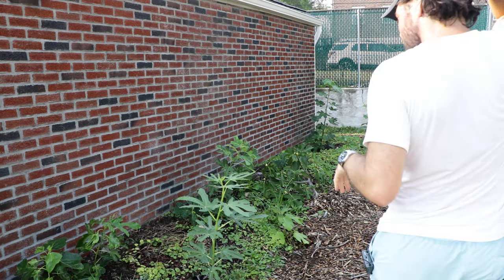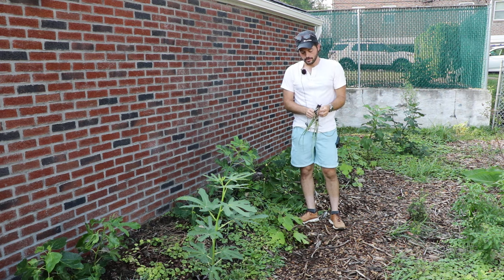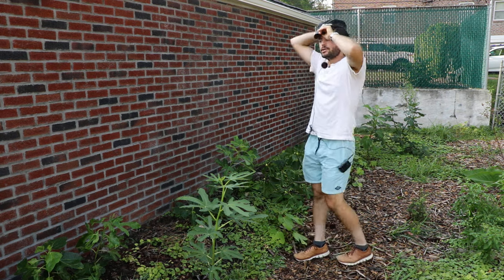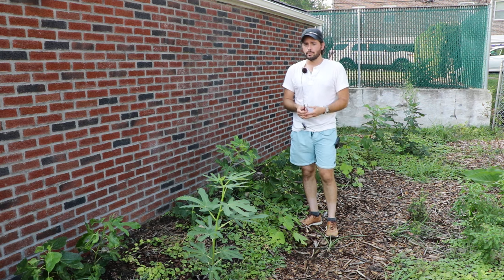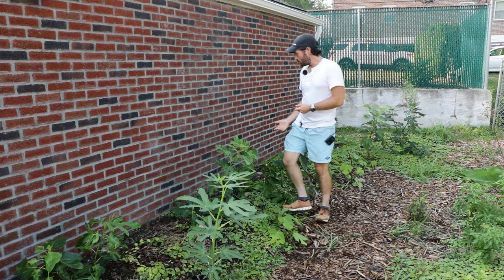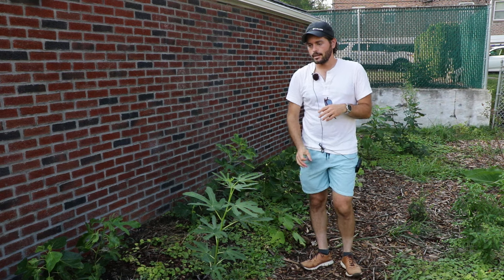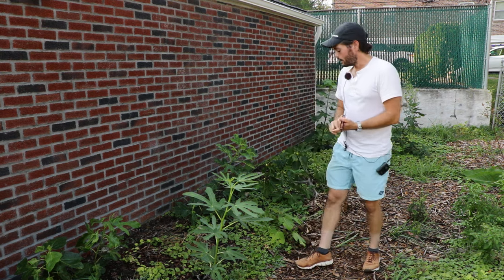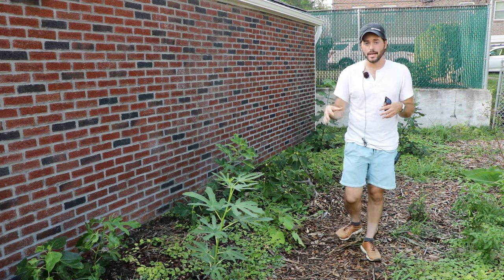Planting Fig Trees: A Masterclass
The video provides a comprehensive guide on planting fig trees, emphasizing the importance of site selection, timing, and spacing. Fig trees thrive best in warm, sunny spots and should be planted during mild times of the year. Proper spacing is crucial, especially in humid areas, to ensure good airflow and reduce rust.

The best shovel on the market for any planting job

During the planting process, it is essential to avoid air pockets and ensure the tree continues to grow by providing adequate water and nutrients. Additionally, pruning and removing excess fruit can help promote healthy growth and development.

I advise planting fig trees in warm, sunny locations, with mild seasons being the best time for planting. In zones 7 through 5, planting should occur in spring, while in zones 8 and higher, any mild season works, with fall being optimal.

Check out the companion guide to this video on the Fig Boss blog

Introduction (0:00):
Announcing a masterclass on planting fig trees with tips and advice.
When to Plant (0:29):
Discussing the best times to plant fig trees based on climate zones.
Site Selection (2:09):
Importance of planting fig trees in the warmest and sunniest spots.
Spacing (4:16):
Recommendations on spacing fig trees to avoid rust and ensure good airflow.
Planting Process (10:07):
Tips for preparation and avoiding air pockets when planting fig trees.
Preparation for Planting (13:25):
Importance of pruning and removing fruit to encourage growth.